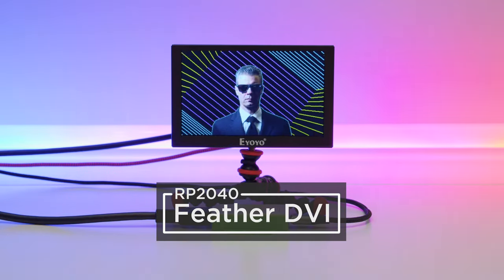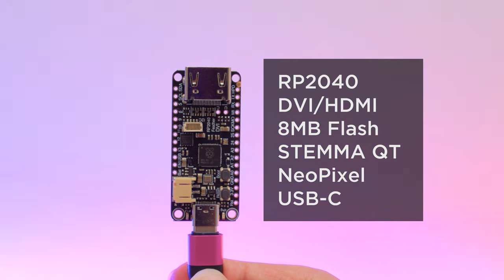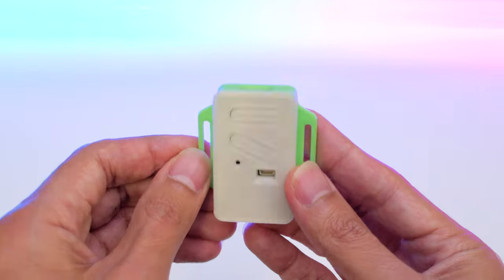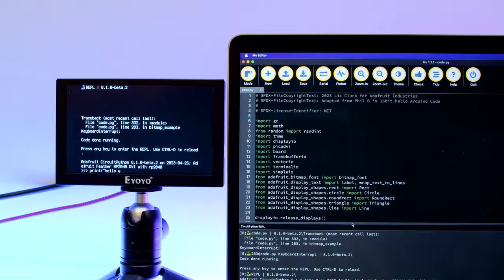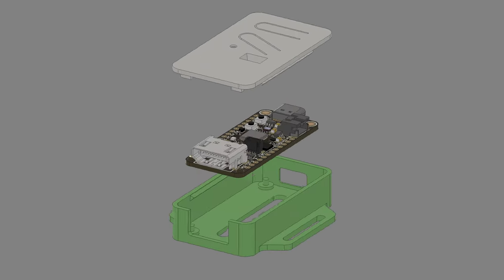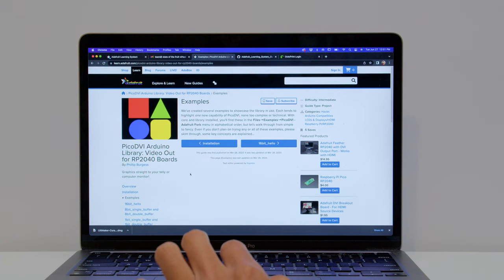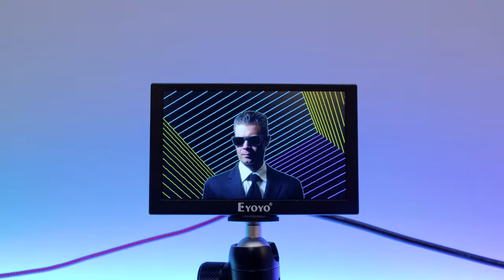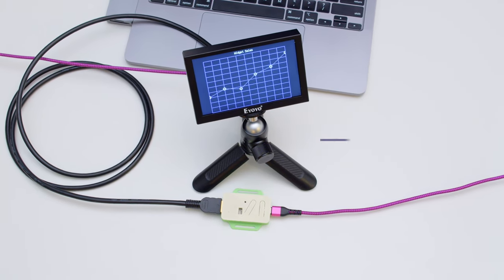Feather RP2040 DVI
You can display graphics and images to an external monitor with the Feather RP2040 DVI. This Feather RP2040 has all the goodies you know and love plus digital video output that will work with any HDMI monitor or display.

It features the RP2040 chip with a DVI/HDMI port, 8 megabytes of SPI flash, STEMMA QT, on-board NeoPixel and USB-C.